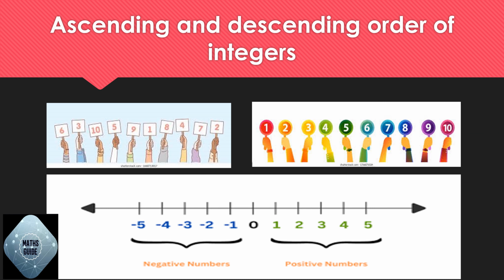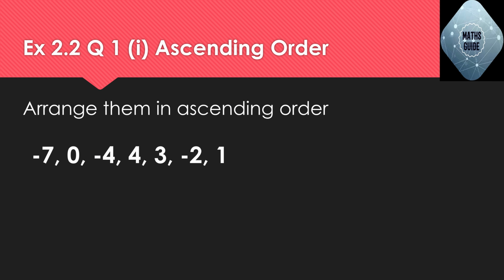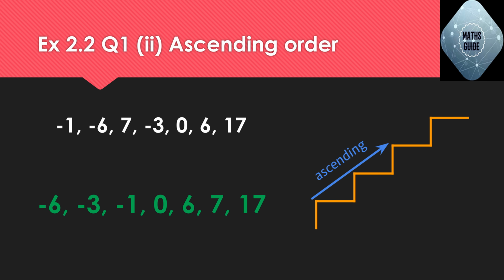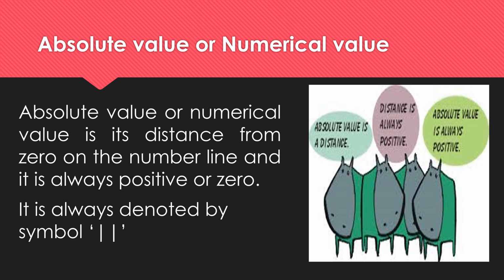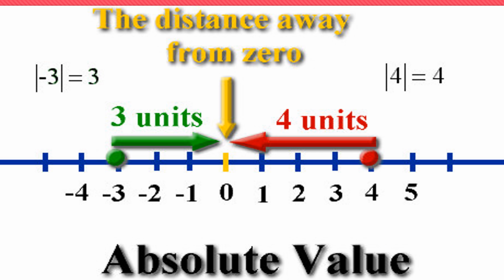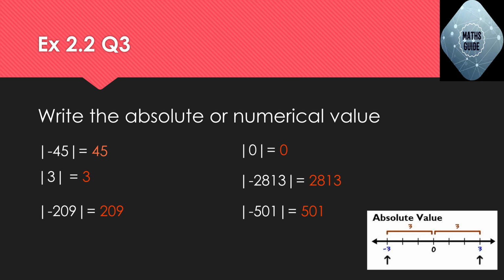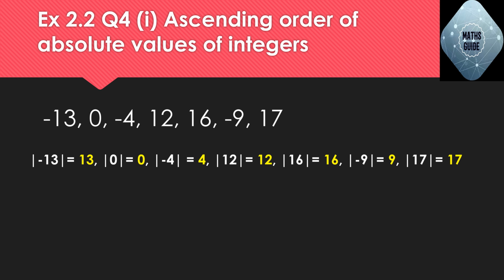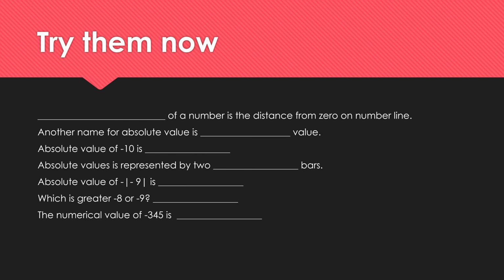integers in ascending and descending order| Absolute value| PCTB 6 maths| Ex 2.2 solved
Title: Understanding Ascending & Descending Order of Integers | Absolute Value Explained

Description:
Welcome to this comprehensive guide on the ascending and descending order of integers and the absolute value of integers. Whether you're just starting to learn about integers or looking for a clearer understanding, this video will walk you through everything step by step.

What you'll learn in this video:

Ascending Order of Integers: Discover how to arrange integers from the smallest to the largest, and why the negative numbers come before positive numbers when sorted.

Descending Order of Integers: Learn how to order integers from the largest to the smallest and the importance of understanding the relative size of negative and positive integers.

Absolute Value of Integers: Understand how absolute value works, what it means for both positive and negative numbers, and how to find the absolute value of any integer. We’ll explain that absolute value refers to the distance a number is from zero, regardless of its sign.

In this video, we’ll cover:

A clear definition of ascending and descending order with practical examples.

Step-by-step demonstrations on how to arrange integers in both ascending and descending order.

Real-world applications of absolute value and how it helps in comparing integers.

How absolute value is used in various math problems and situations.

By the end of this video, you’ll have a solid understanding of how to arrange integers in both ascending and descending order, as well as a clear grasp of what absolute value means and how to apply it to solve problems.

Perfect for:

Math students learning about integers

Anyone looking for a quick refresher on integer operations

Teachers and tutors who need a clear and engaging explanation for their students